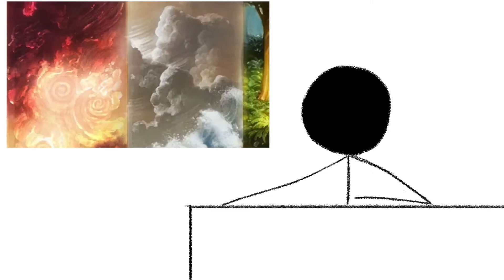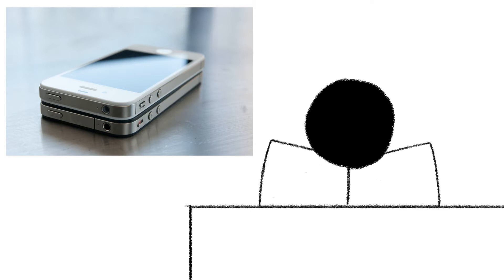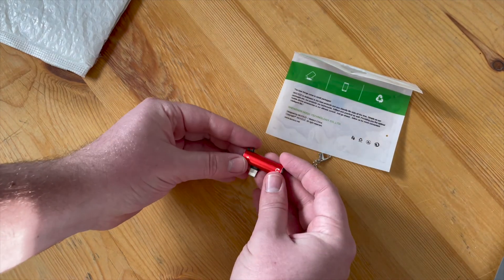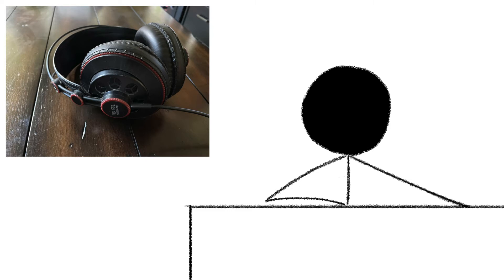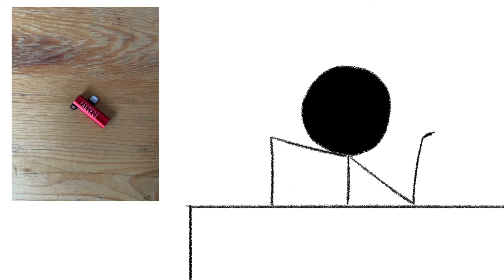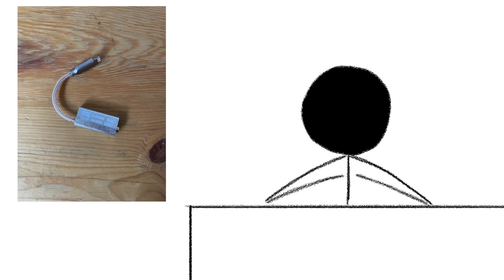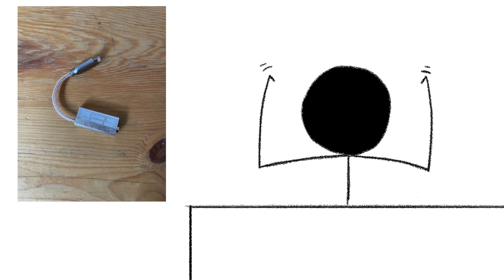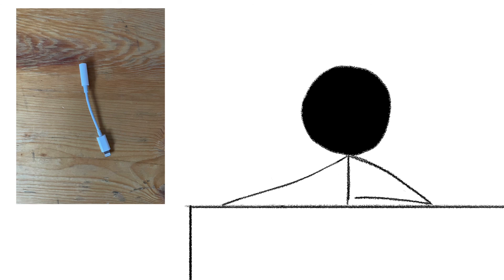The Dongle Life Chose Me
So you're not made of money but you'd prefer not to have to rely on the cheapest possible bluetooth earbuds to listen to music on your phone. How can you get the best experience possible using wired headphones with your phone?

Join us for weekly tech news on the Calling All Platforms podcast wherever podcasts are served!

0:00 - Introduction
0:25 - Context
3:25 - Meat & Potatoes
4:20 - The Lineup
7:25 - The Reviews
16:19 - Conclusion